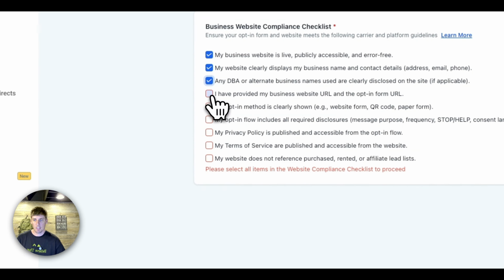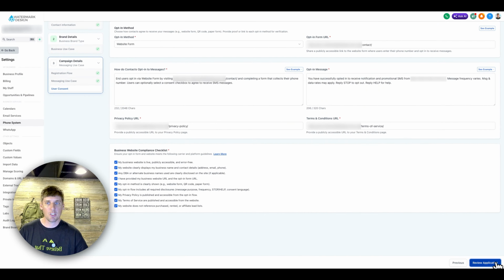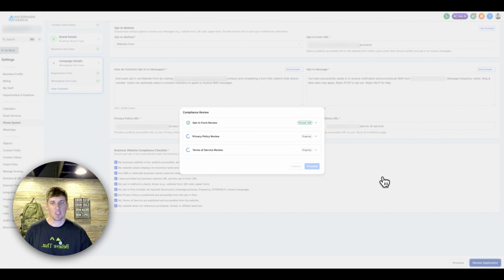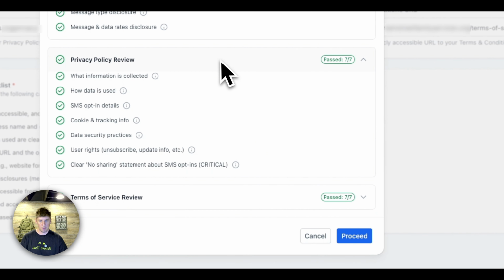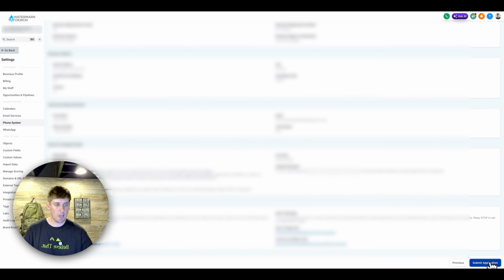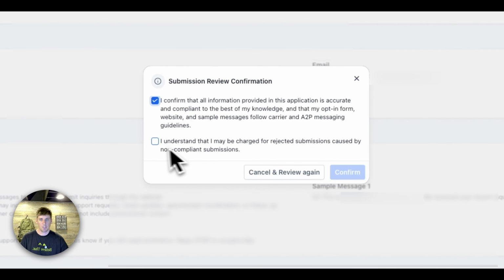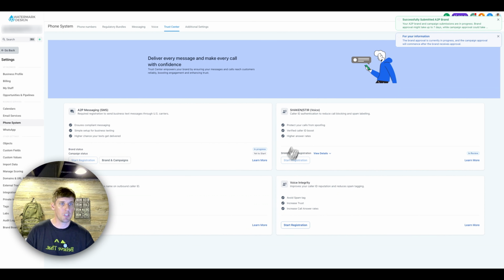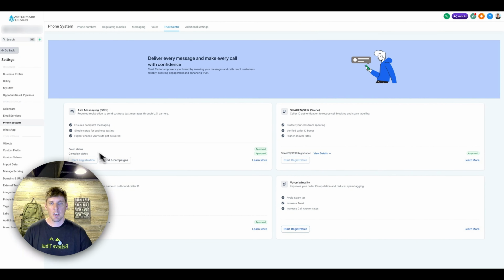GoHighLevel A2P Checklist (Don't Submit Before Watching)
Before submitting your GoHighLevel A2P registration, make sure you've completed this checklist.

Missing just ONE item can delay or reject your application.

Avoid common delays during your GoHighLevel A2P registration by preparing the required documentation before you begin the process. Getting your A2P 10DLC setup correct the first time saves you hours of waiting for approval.

This video guides GoHighLevel users through the essential items needed to successfully complete A2P registration. If you are currently struggling with compliance issues or simply want to ensure your account is ready for messaging, this checklist is for you. We focus strictly on the specific documentation that causes most users to get stuck.

By gathering these requirements beforehand, you prevent the common bottlenecks that stall GoHighLevel SMS compliance. Following these steps ensures your business communication remains active without unnecessary interruptions or lengthy verification delays.

This video is one section of the complete walkthrough.
If you're starting from scratch, watch the full tutorial above.

If you'd rather not build this yourself, I help small businesses:

• Build high-converting websites
• Set up GoHighLevel automations
• Capture and follow up with leads automatically

💬 What would you automate first in your business with GoHighLevel?